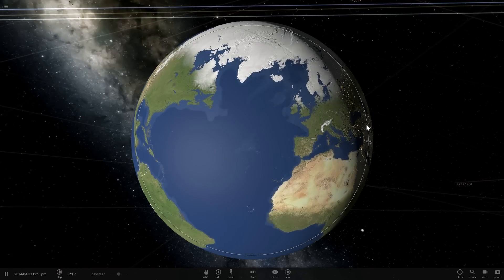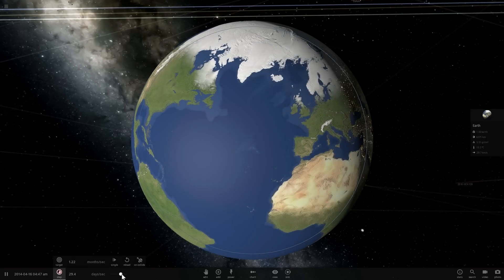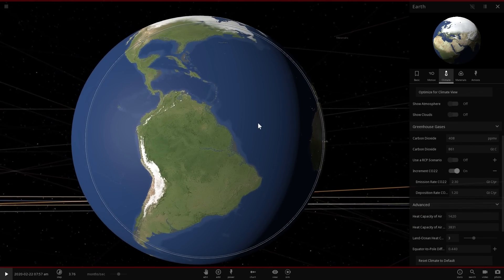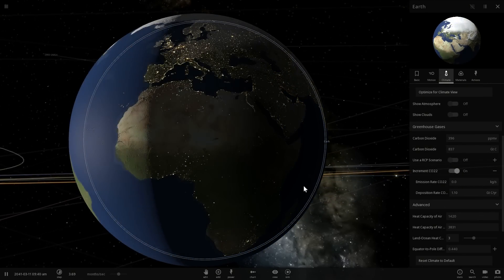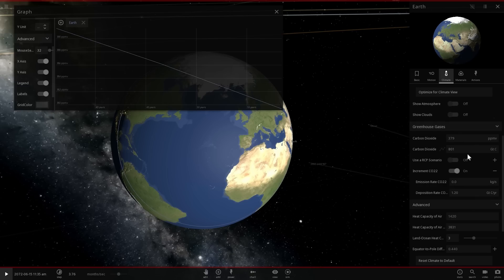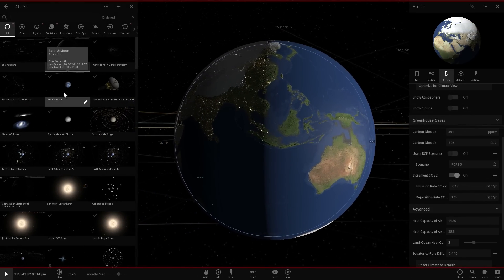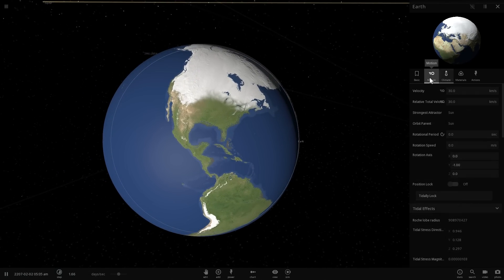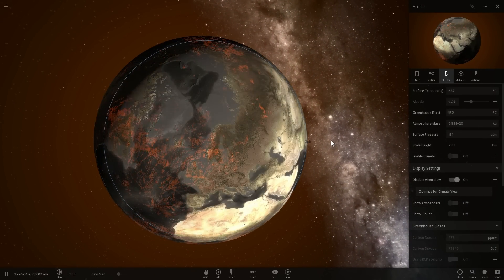CO2 Experiment #2 - What If We Stopped Releasing CO2 Today?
In this video, we will talk about what would happen if we stopped releasing CO2.